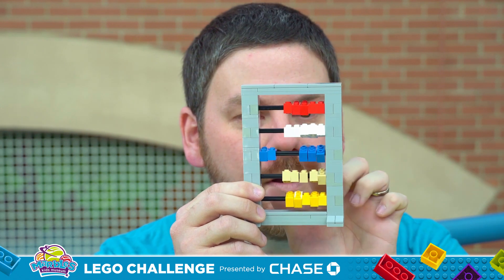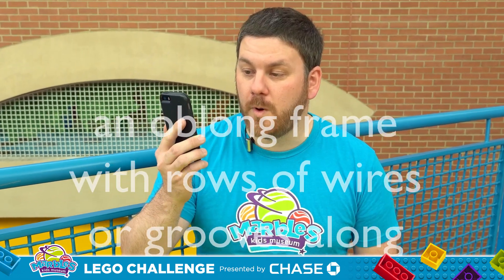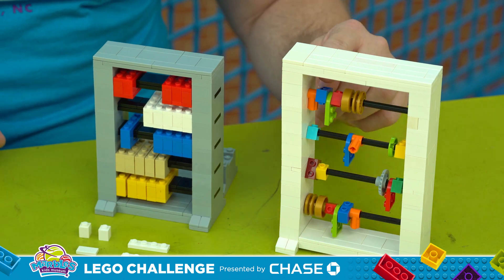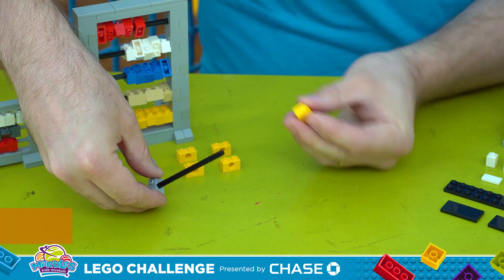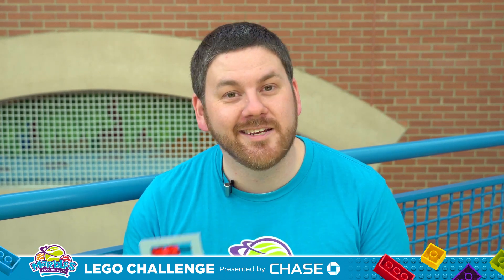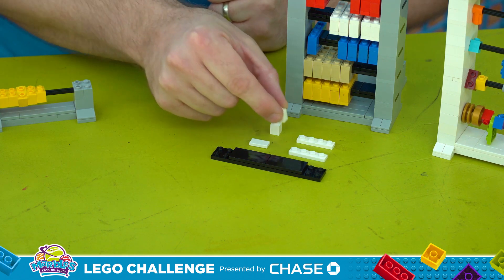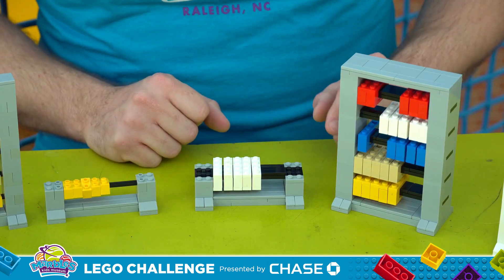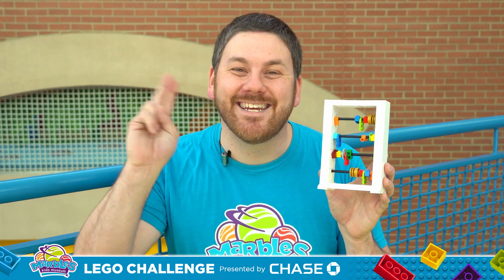LEGO Abacus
This build is like no other, you can count on it! Join Scott as he shows us how to make our very own abacus for LEGO math play. MarblesLEGOChallenge is presented by Chase.